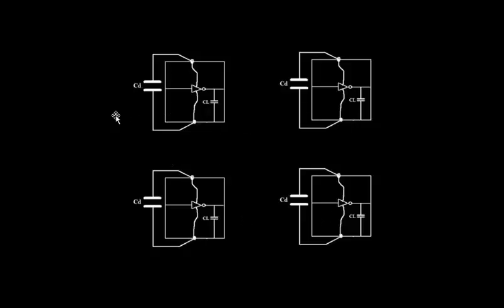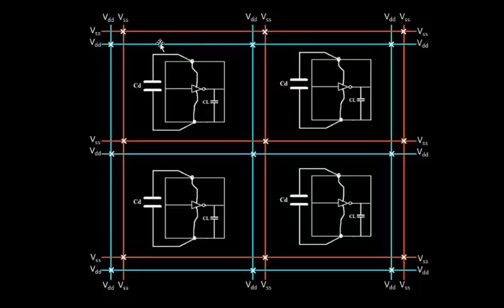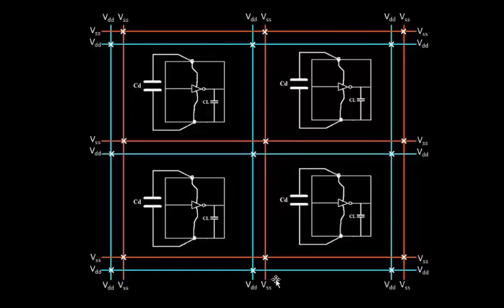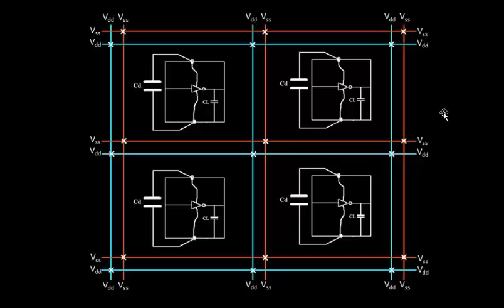VLSI Academy - L40 PowerMeshSolution